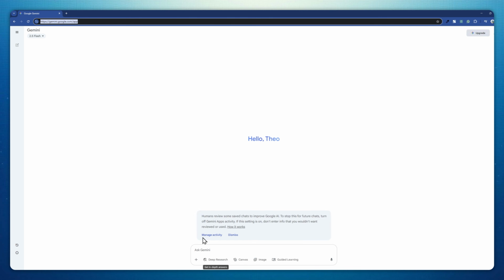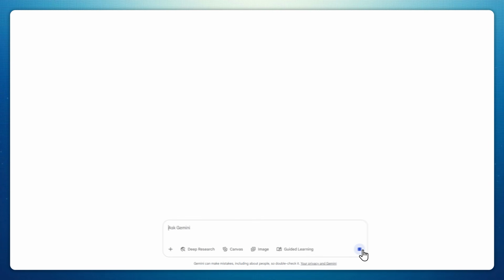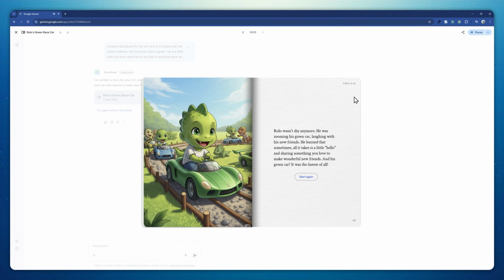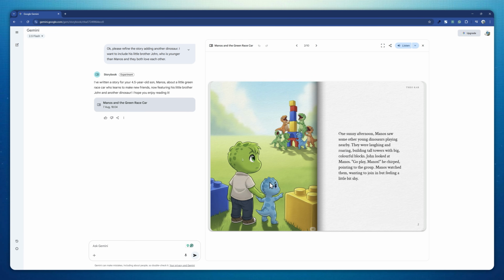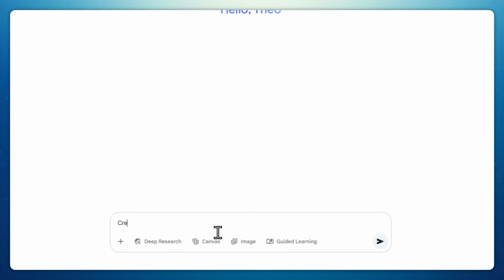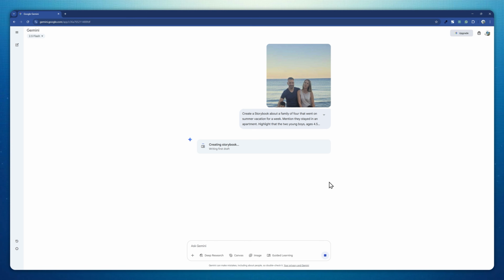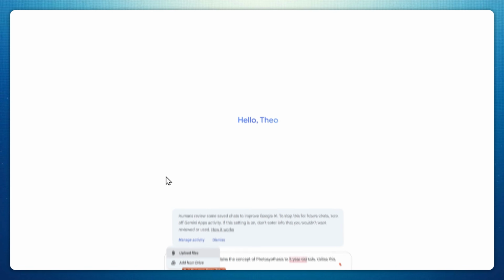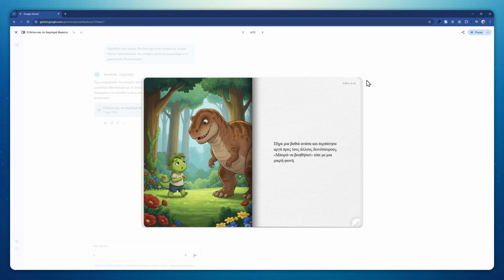Made a Storybook with Google Gemini and My Kids Loved It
Make a personalized, illustrated bedtime story for your kids in under 3 minutes using Google Gemini Storybook

Generic books don’t always grab your child’s attention! So, in this step-by-step tutorial, I show you exactly how I made a custom book for my boys using their names, favourite colours, toys and even a family photo.

This is the fastest method parents can use to create awesome stories for their kids using AI.